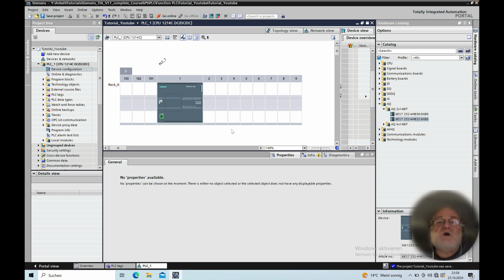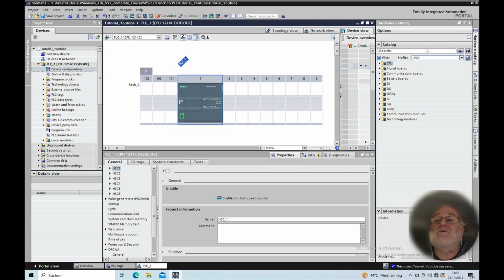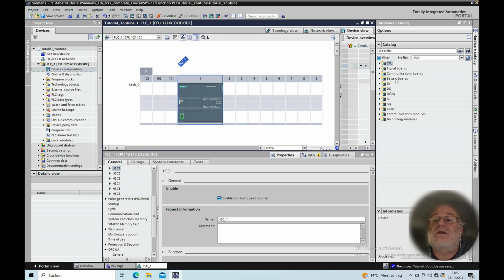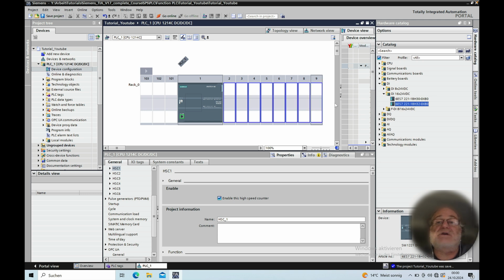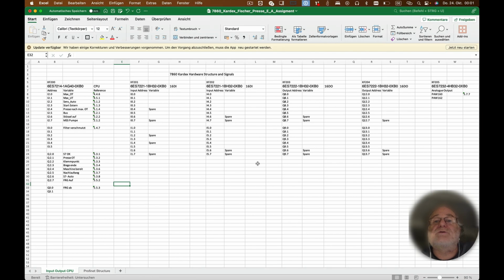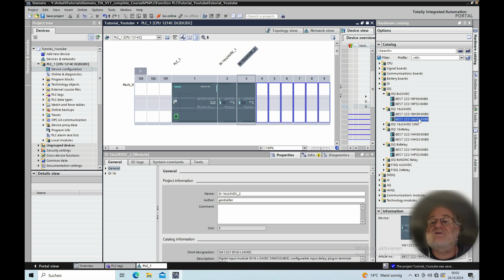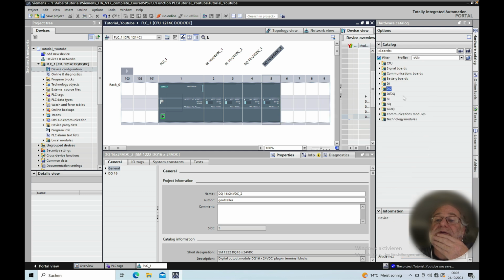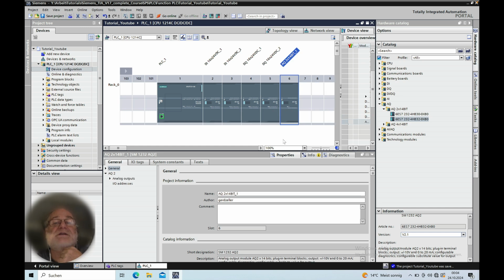add hardware extension modules to a CPU S7-1200 using device configuration Siemens TIA V17 #2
0:00 Introduction Siemens TIA V17 how to add hardware extension modules to a CPU S7-1200

0:52 Open the device configuration
1:50 Explaining the Input Module with prefix 221
2:10 Hardware catalog
2:41 how to place a module in the device configuration
3:53 Explaining the Output Module with prefix 222
5:10 Explaining the Analog Output with prefix 232

Siemens TIA V17 how to add hardware extension modules to a CPU S7-1200